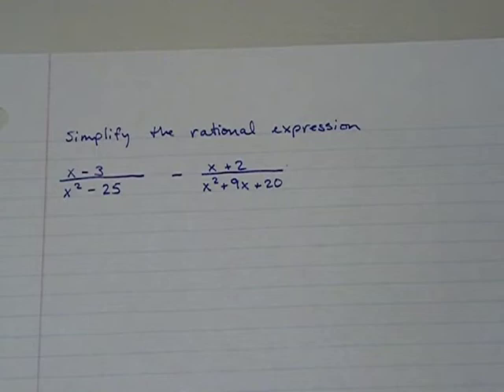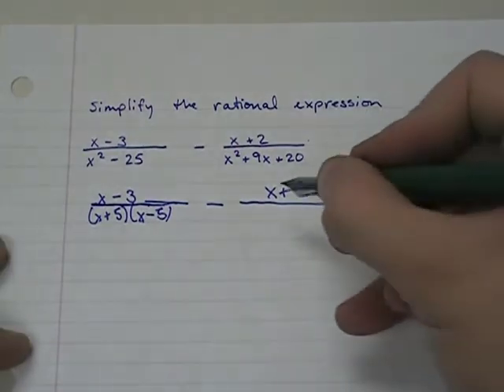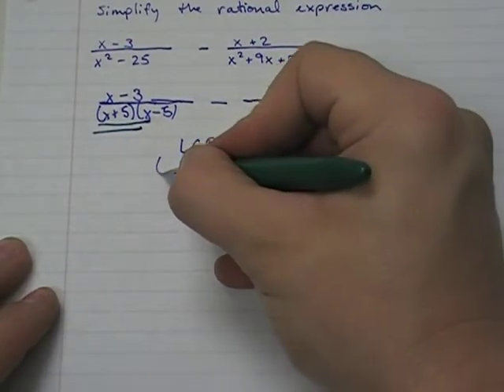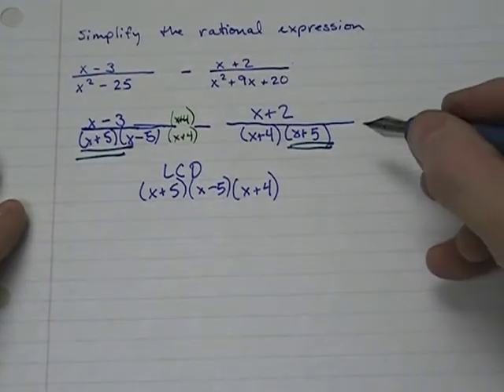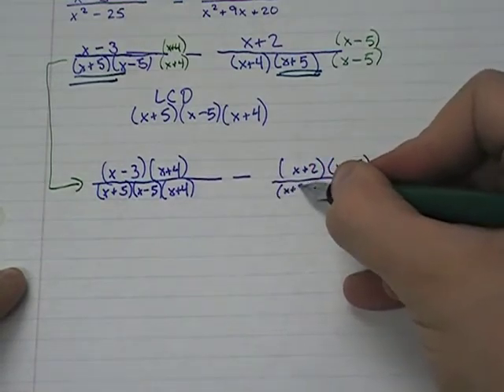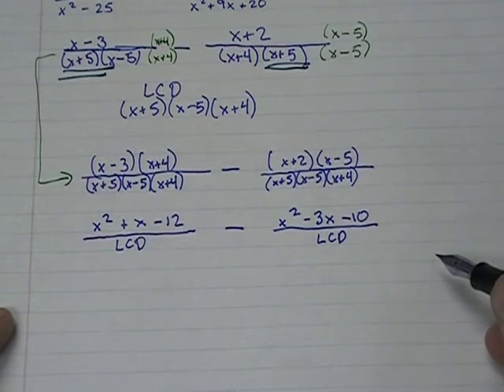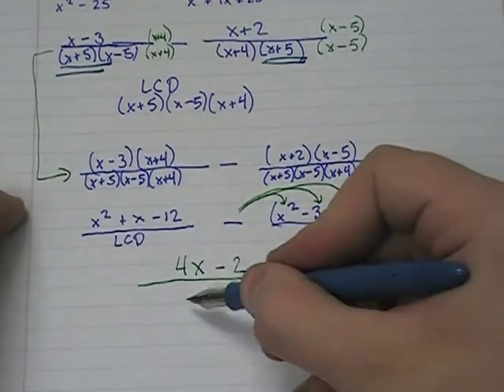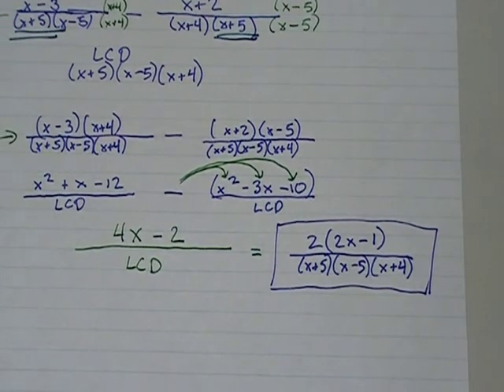simplify rational expression